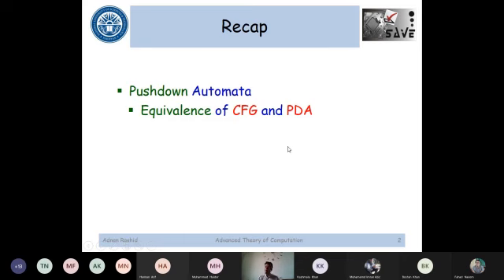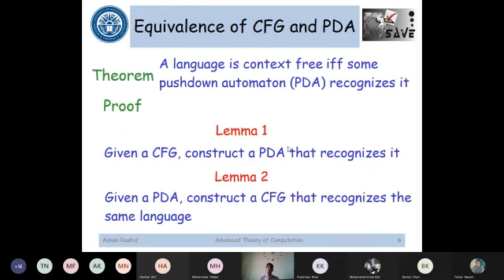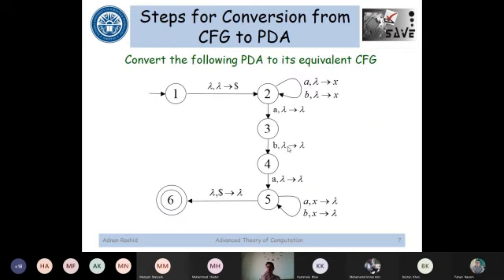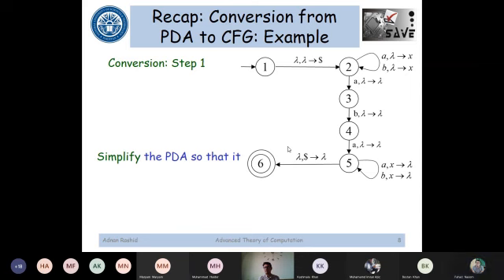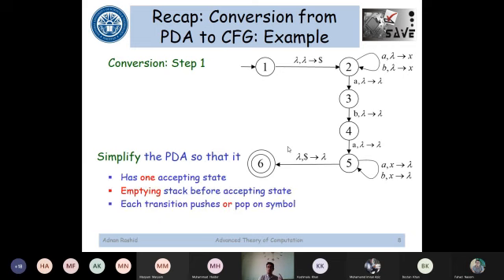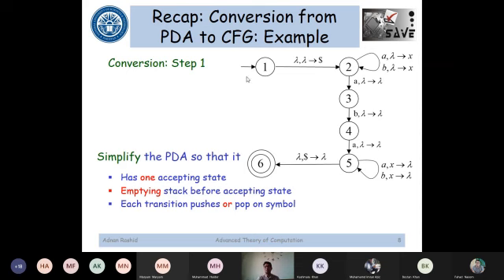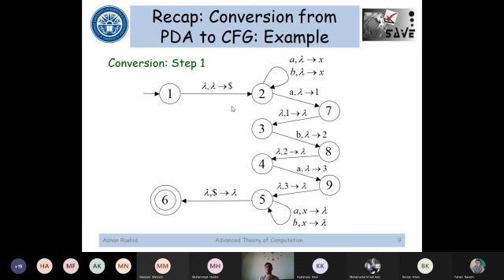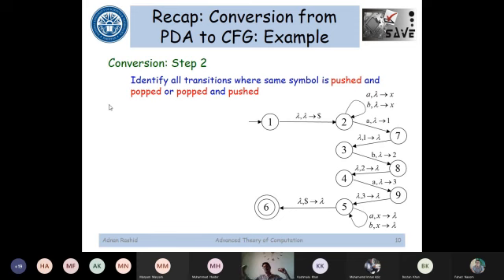CFG to PDA Conversion Part II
Conversion from a Context Free Grammar (CFG) to a Push Down Automata (PDA) Part II